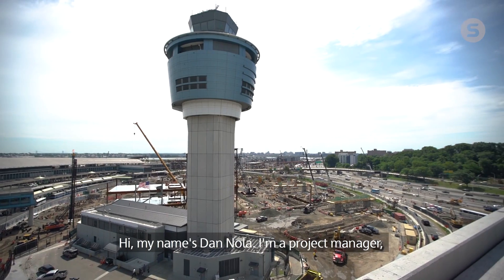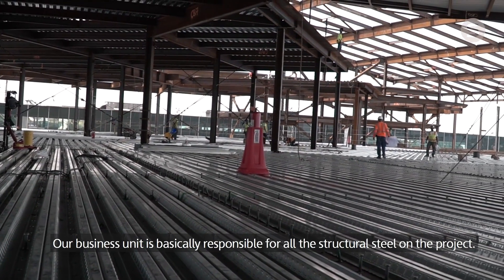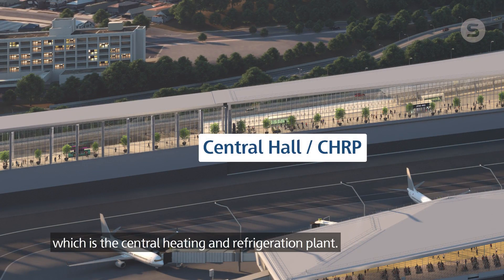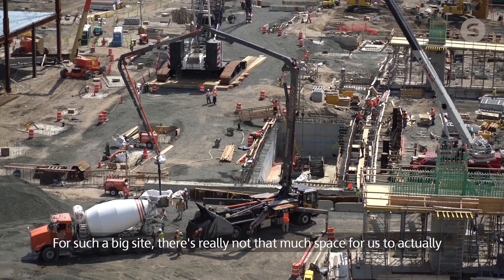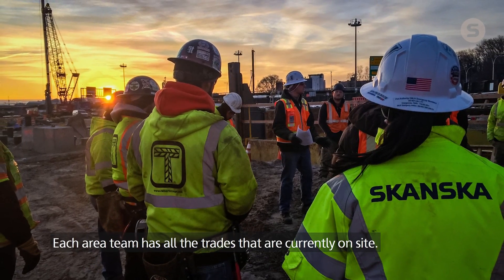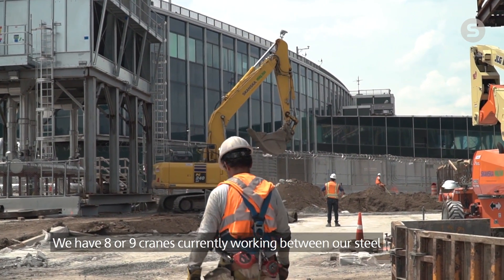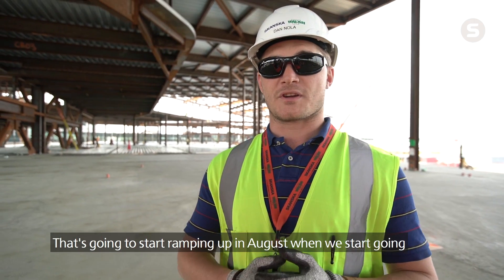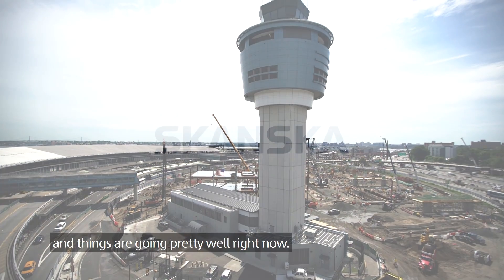LaGuardia Central Terminal B Redevelopment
Skanska USA Project Manager Dan Nola on the scope of steelwork for the project and on how the LaGuardia Gateway Partners team is managing one of the world’s most complex worksites where our more than 700 local union ironworkers are spending their days.